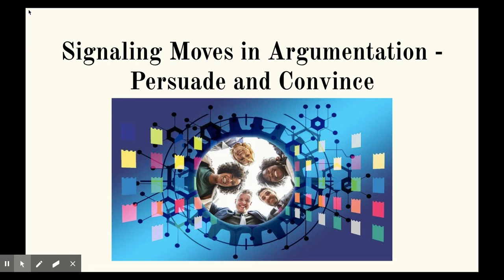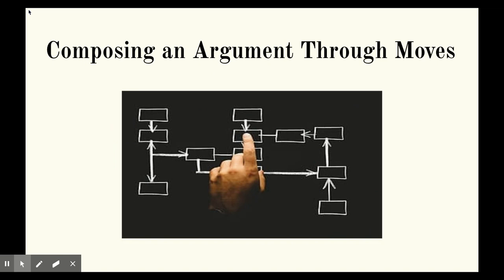Medical Translation TGC 303 Unit 4